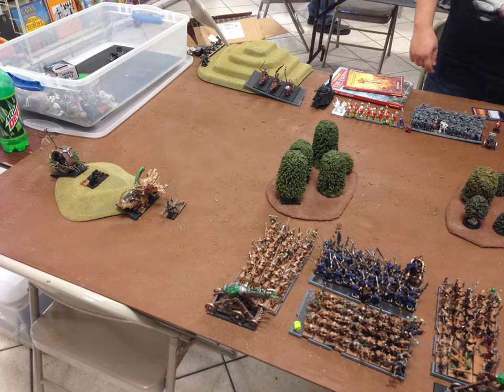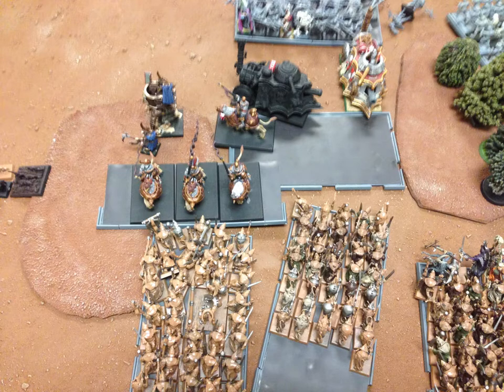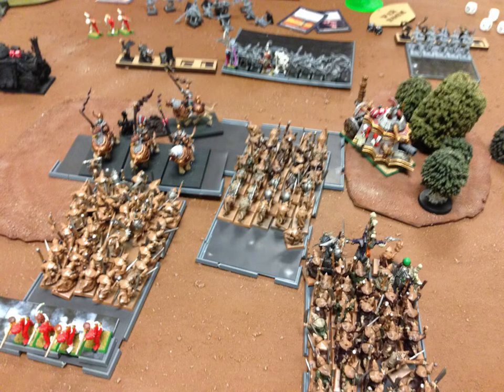005 Battle Report Skaven vs Empire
Game 3 at the Comix Zone tournament in October!